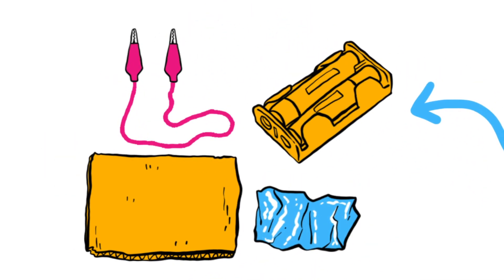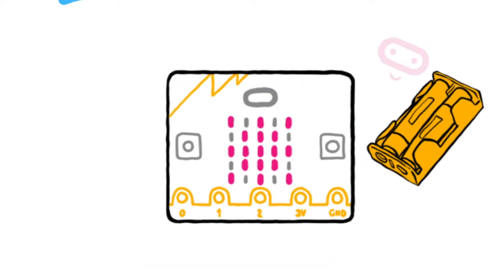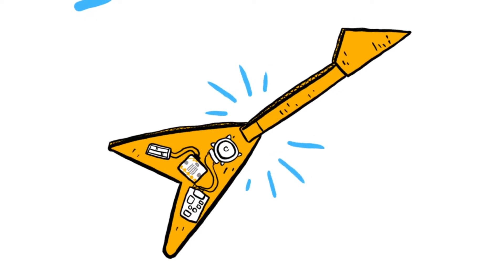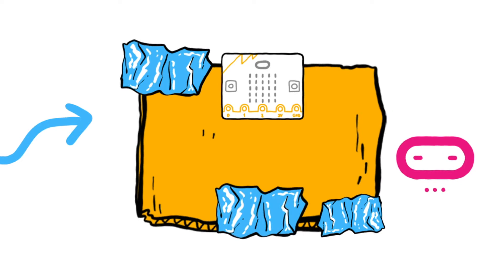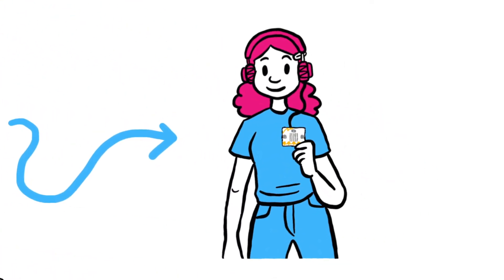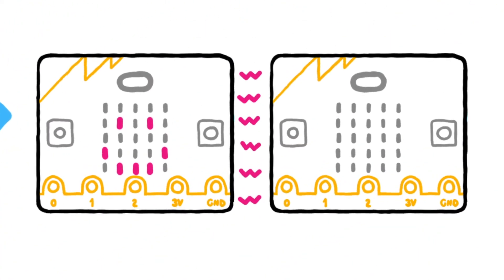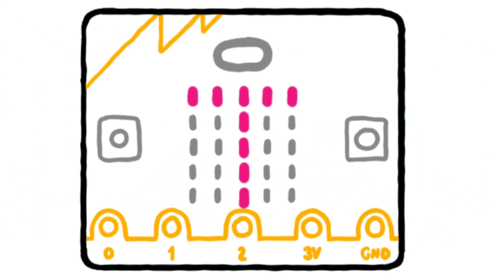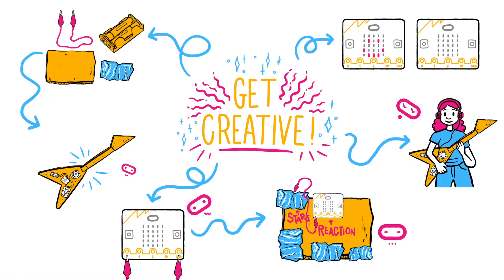Get creative!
Ideas for creative uses of your micro:bit - find out more